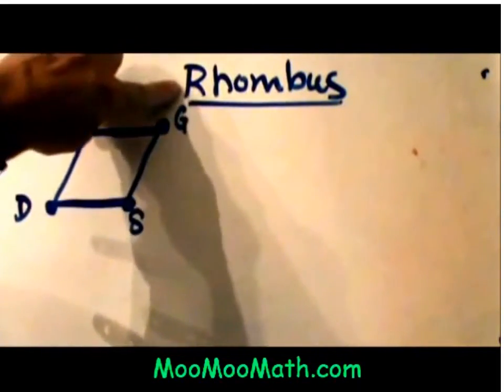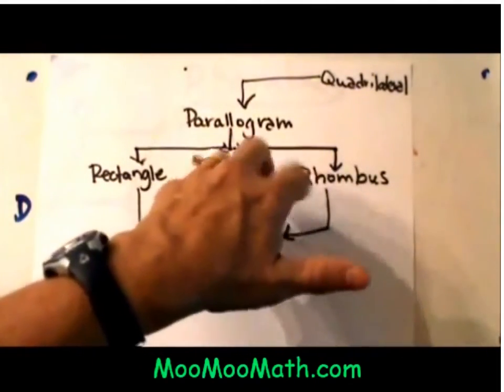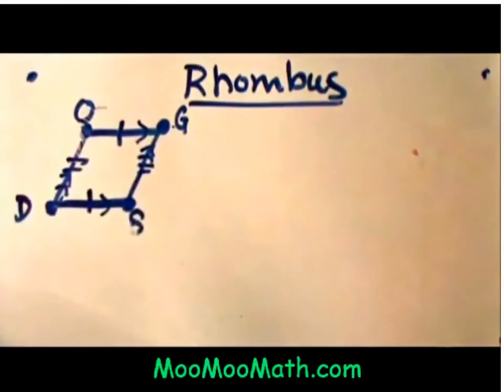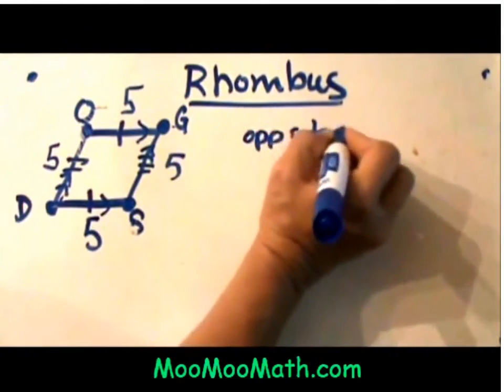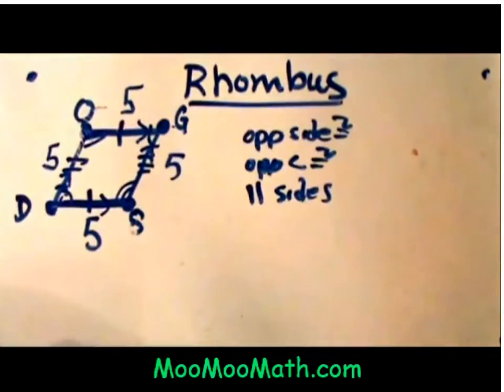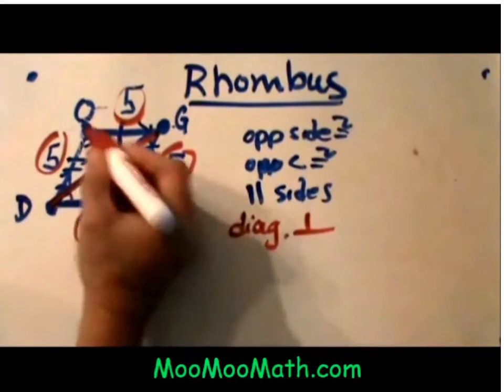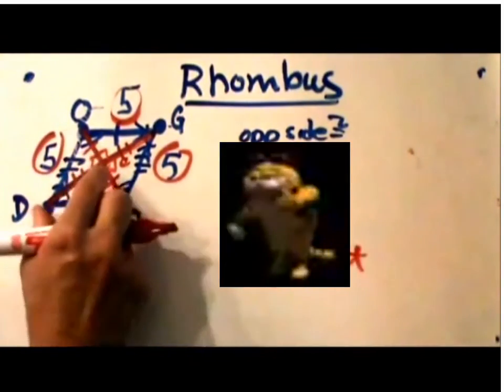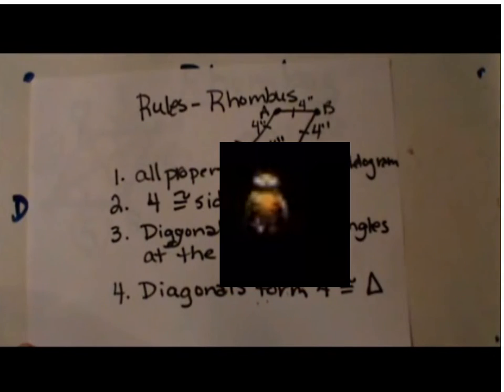math lesons!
Mat lessons!!!